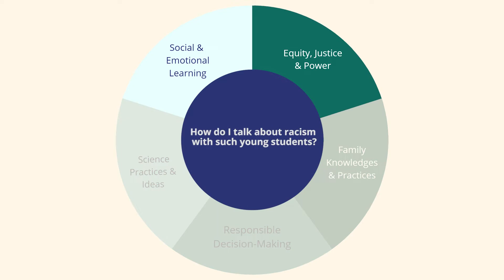Lesson 6 Teacher Video - K-2 COVID-19 & Health Equity Unit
This video supports the enactment of Lesson 6 around the question, “How do I talk about racism with such young students?” This video is part of the OpenSciEd COVID-19 Units. For more information and to find the entire curriculum,